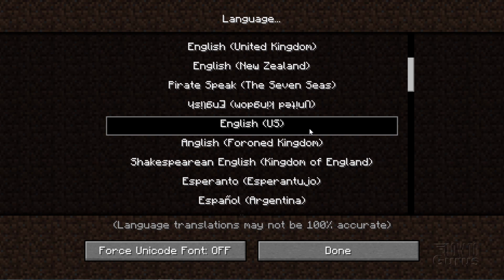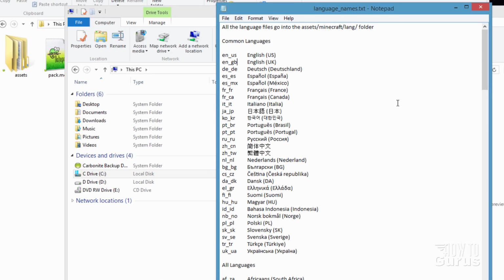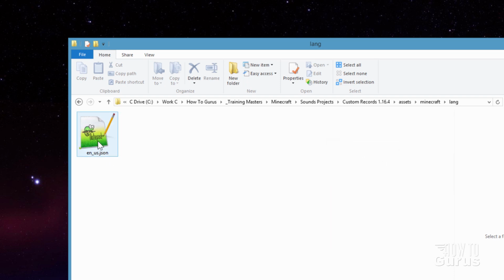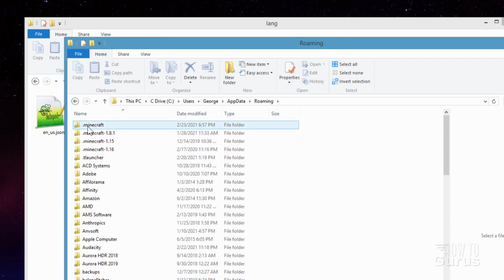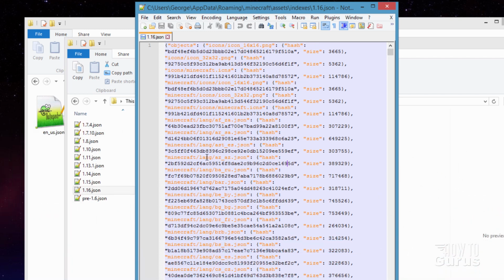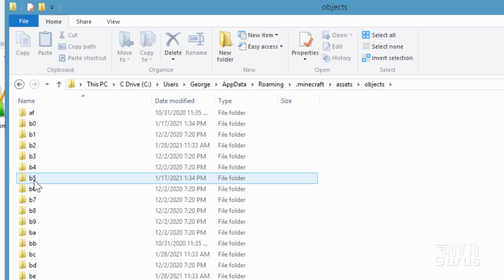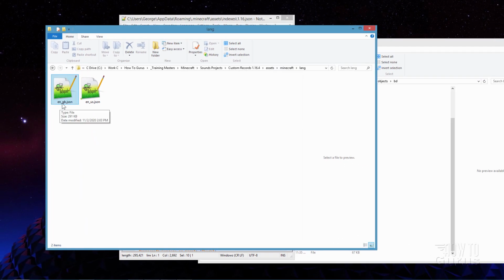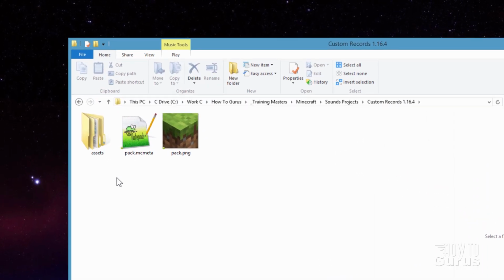How You Can Find, Edit, Change Minecraft Language Files and Settings - Download Language List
Edit Language Minecraft.  Where you can find the Hidden Minecraft Language files Java Edition. If you want your resource pack with name changes to work in several countries you need to edit and change several language files. Minecraft Modding tutorial.

00:00 Language Pack Settings Change Intro
00:25 How to find current language
00:36 Why change more language files?
00:56 Download language list from my website
01:31 Resource pack that uses a language file
01:59 Get the code for the needed language file
02:23 Open a File window and type %appdata% into the location
02:44 Open the .jar file for your version
02:59 I am using Notepad++
03:09 Search for the language you need
03:30 How to find the file in the Objects folder
04:10 Copy the file to your working folder
04:19 Rename the file the correct name
04:43 Repeat this for any languages you need
05:06 Check out my video on changing record disc music
05:17 For Questions leave a Comment
05:27 Like Share Subscribe